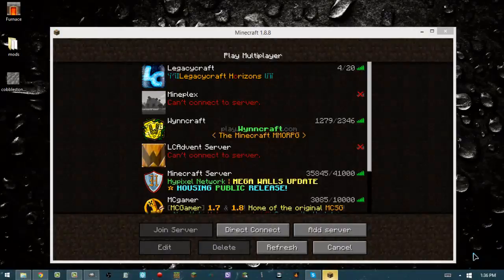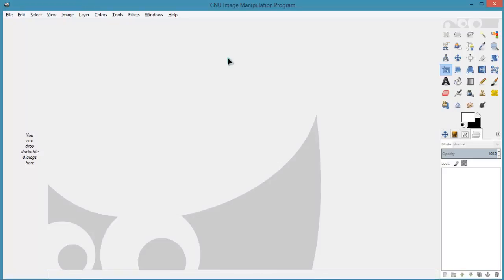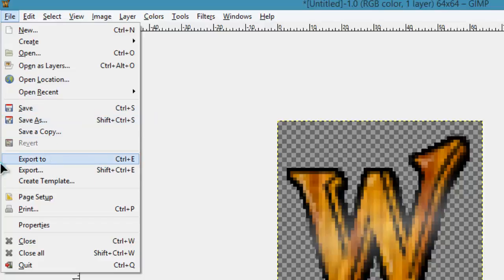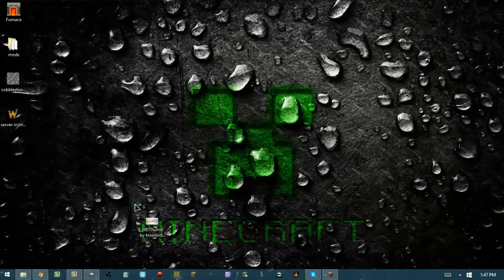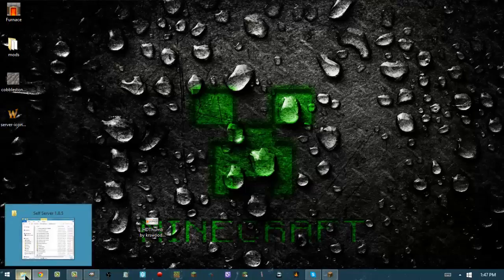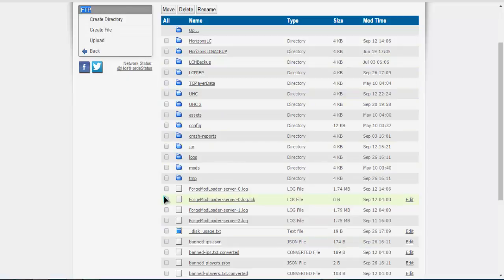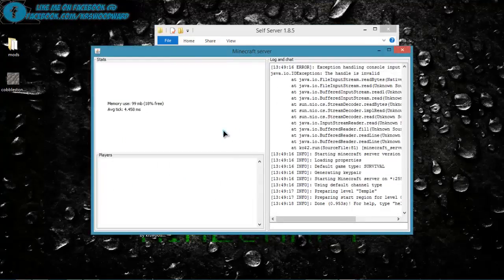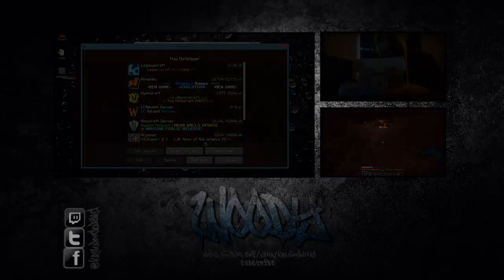MC Mechanics:Custom Server Icon tutorial 1.8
Minecraft: Today I'm Gonna show you guys how to put on your own custom server icon like all the pvp and other servers have.